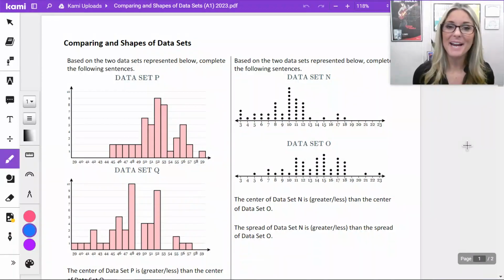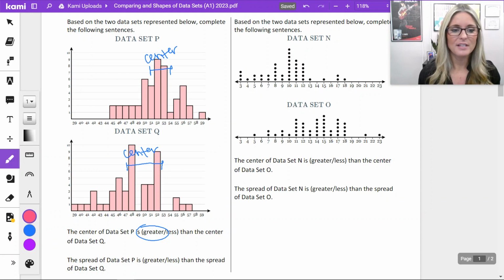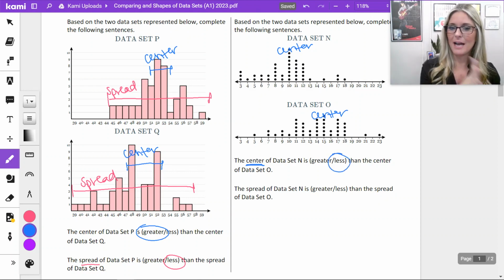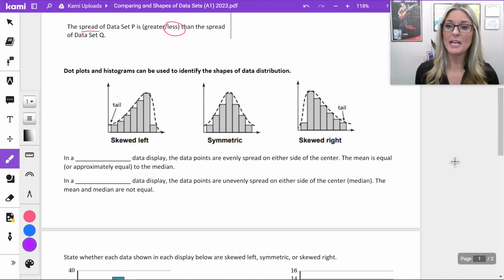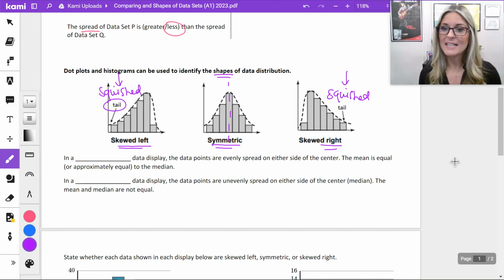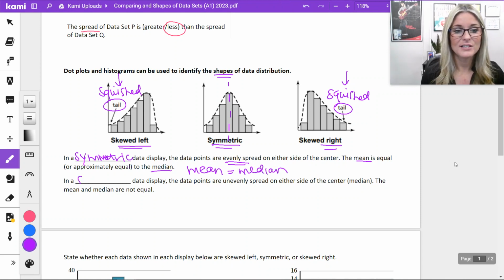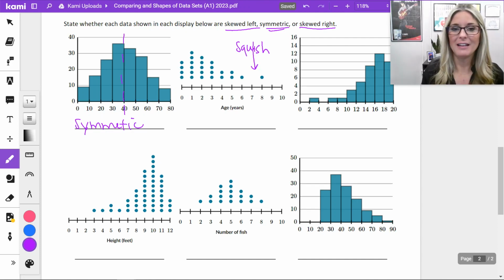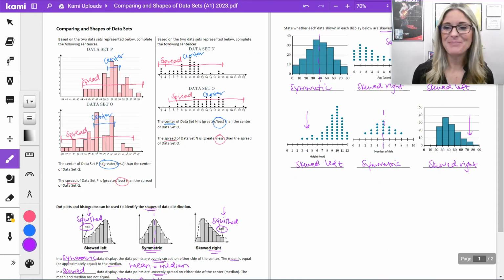Comparing and Shapes of Data Sets